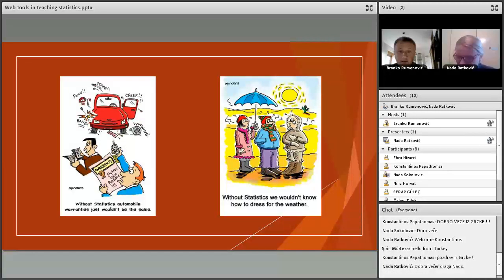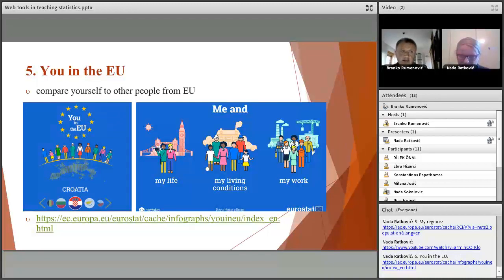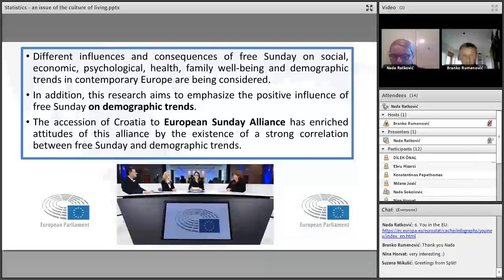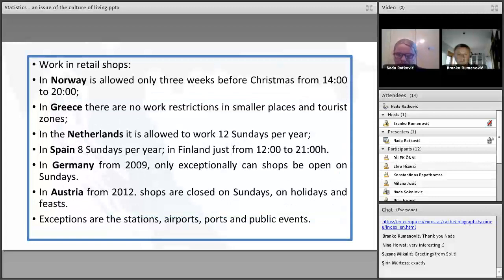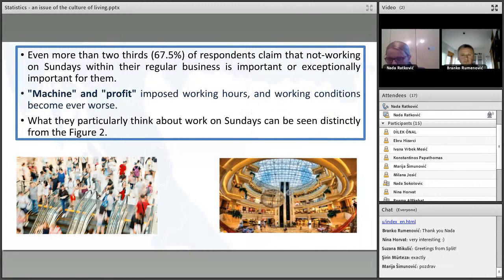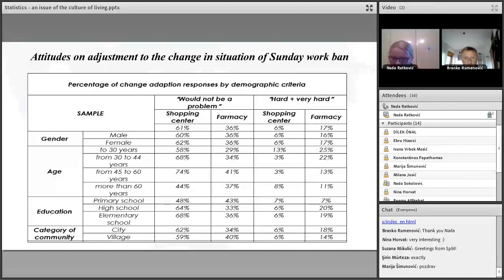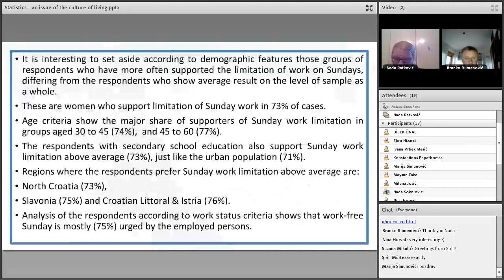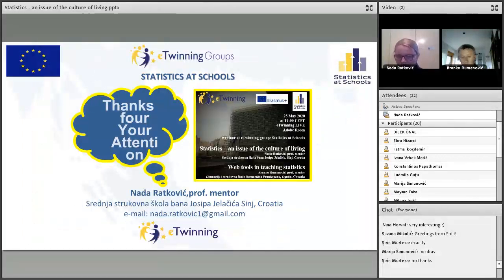Web tools in teaching statistics & Statistics - an isue of the culture of living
eTwinning group "Statistics at Schools" webinar: Web tools in teaching statistics & Statistics - an isue of the culture of living by Branko Rumenović i Nada Ratković